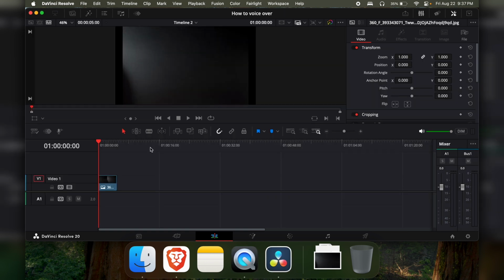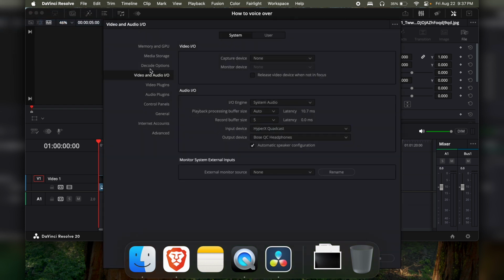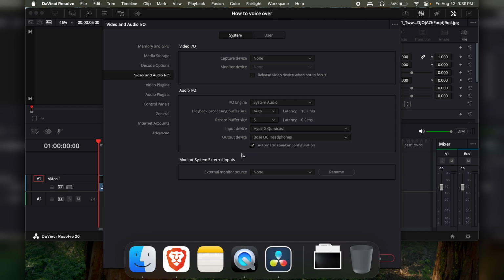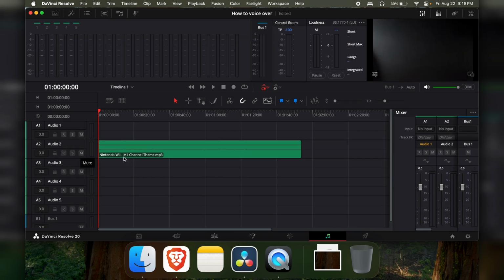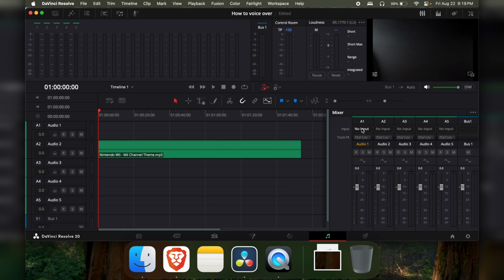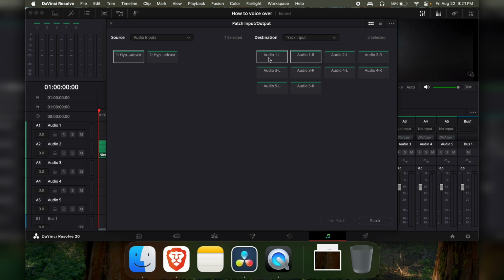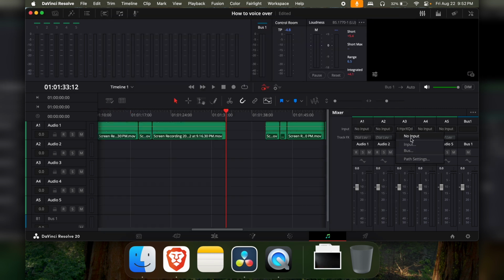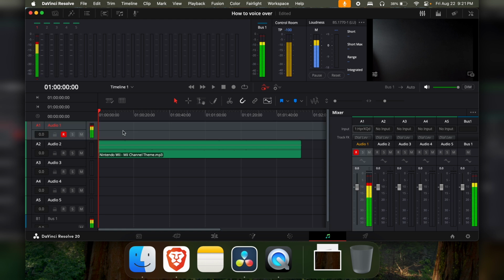How To Record Voiceovers in DaVinci Resolve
Want to be able to record audio from your microphone directly into DaVinci Resolve? This video shows you how to do exactly that!